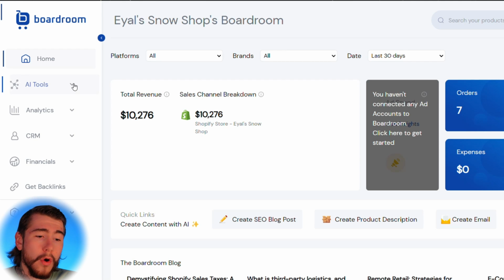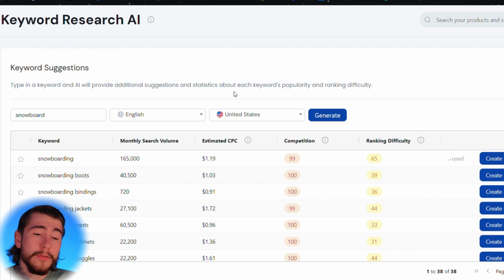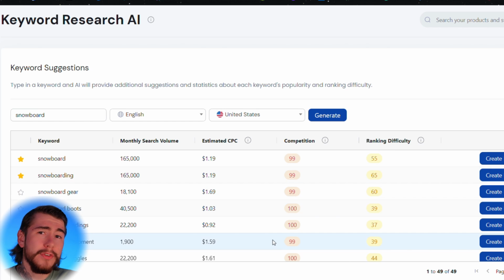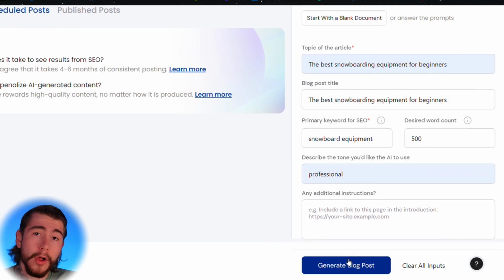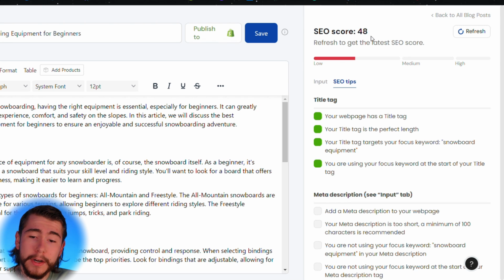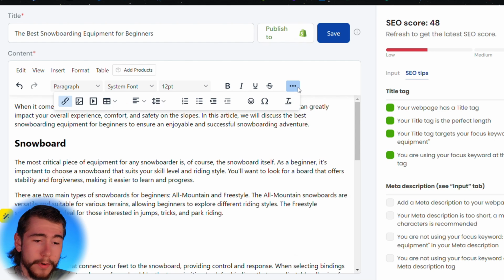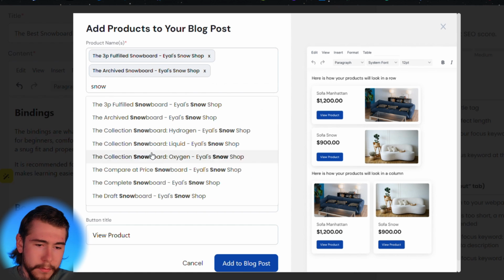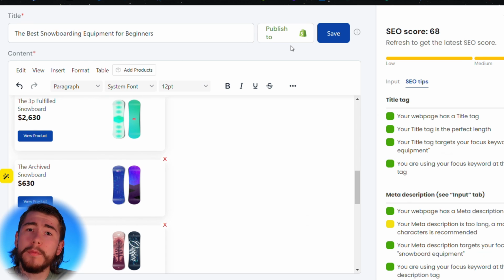Shopify SEO AI Strategy | Rank #1 On Google In Two Minutes!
In this video, I show you how to rank your business on Google using SEO and AI. This Shopify SEO AI tool will allow you to appear on the first page of search engines and generate more sales organically through blog posts.

Let Connect!